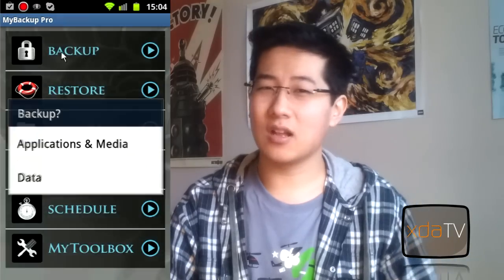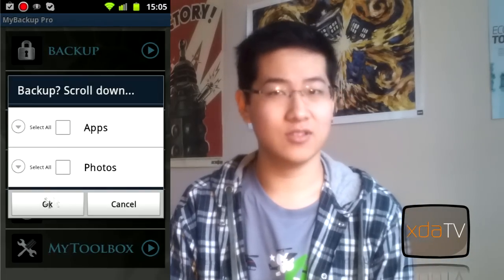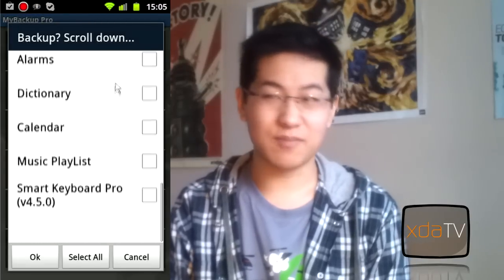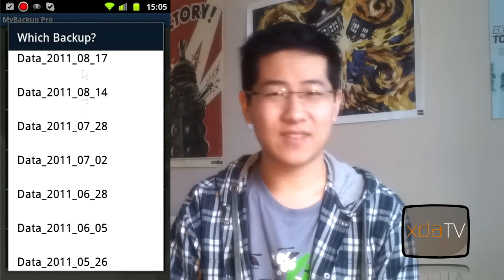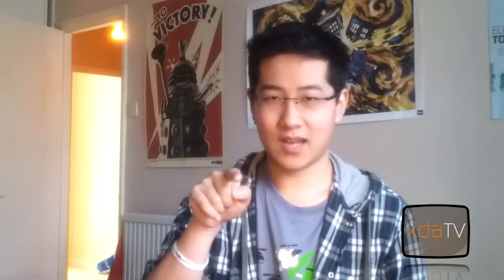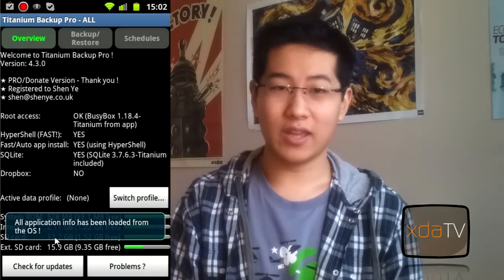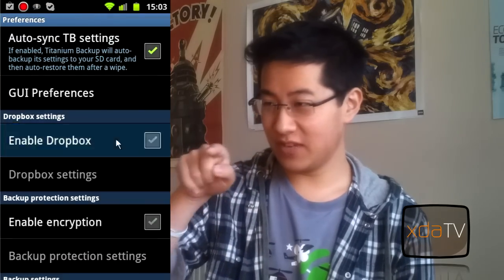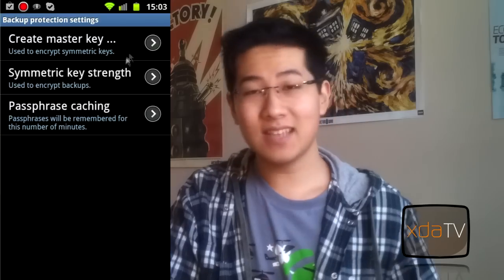How to Back Up Your Android - XDA TV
It's important to back up your Android in case of data loss, theft, or other problems. In this video, Shen Ye shows us several methods for backing up your Android.